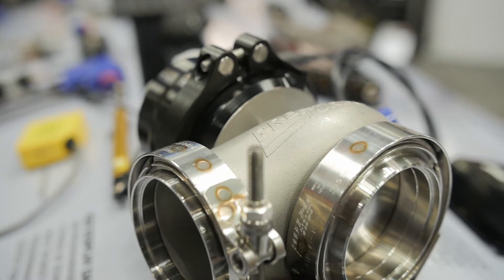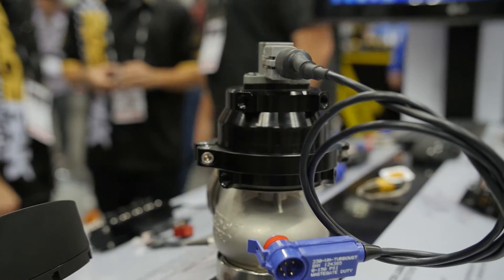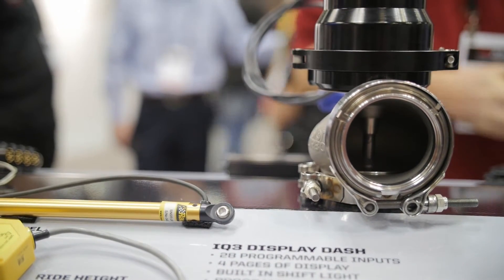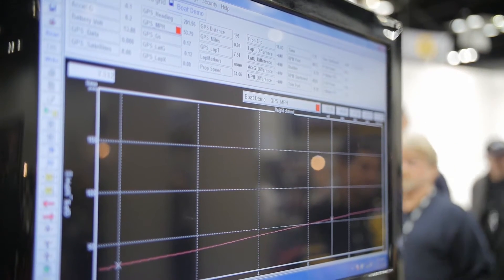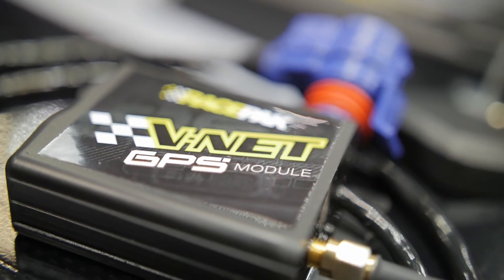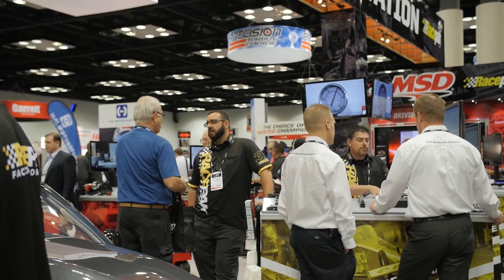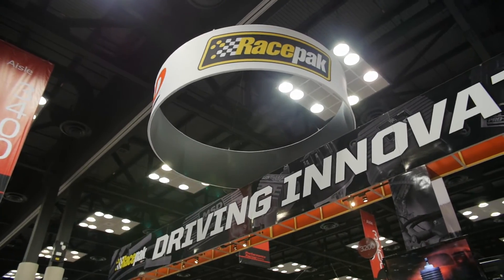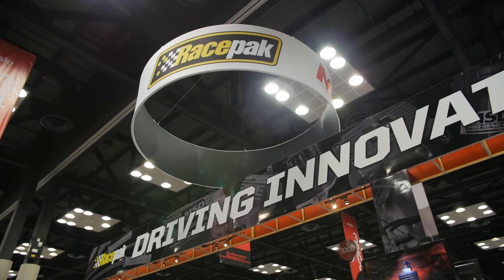PRI 2014: Racepak Expands Datalogging Input with New Wastegate and GPS Modules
One of the keys to a successful racing program is careful analysis of all the available data, and Racepak continues to provide new ways to look at your performance. At this year's PRI show, we got a look at their wastegate position sensor that precisely tracks the operation of the gate, rather than indirectly measuring it via backpressure or boost. We also check out their GPS module that provides precise position information to the datalogger that is unaffected by wheelspin or inertia effects.